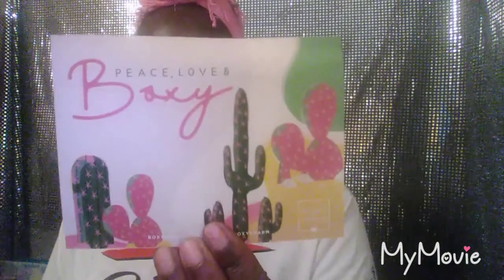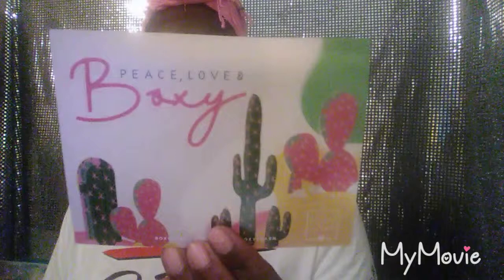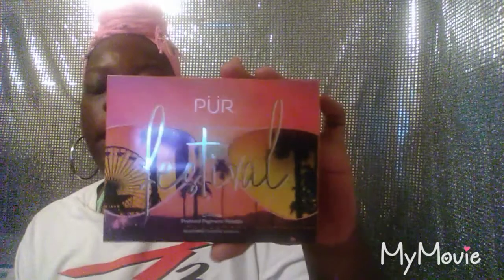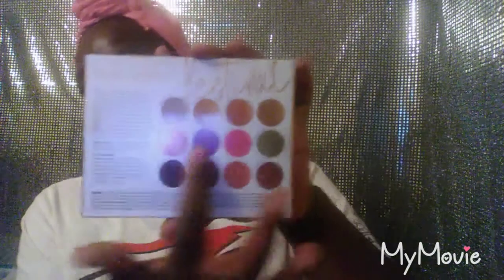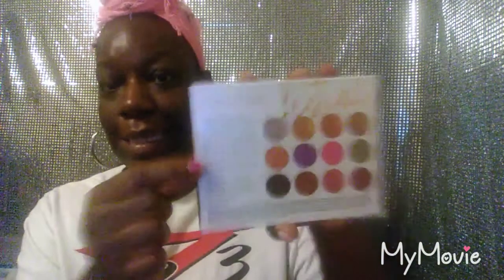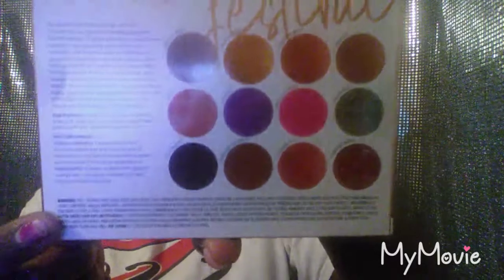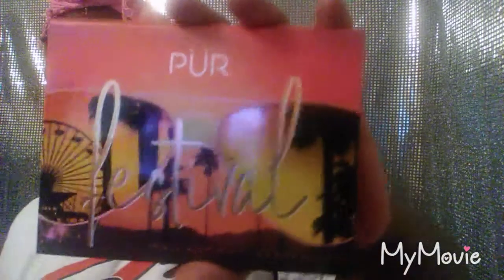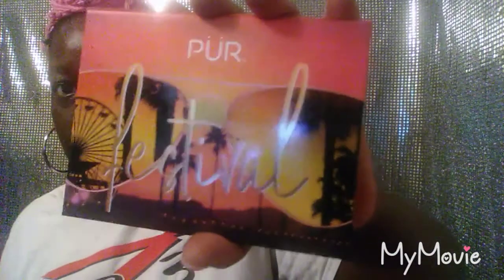BOXYCHARM APRIL 2019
Hey yall I'm back... Thanks for tuning in to this unboxing 🖖🖖🖖